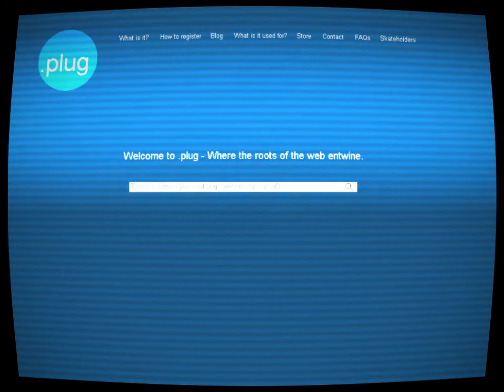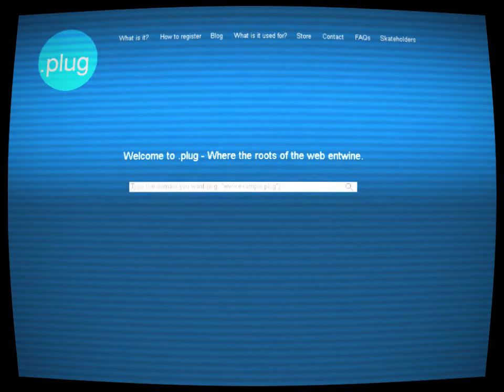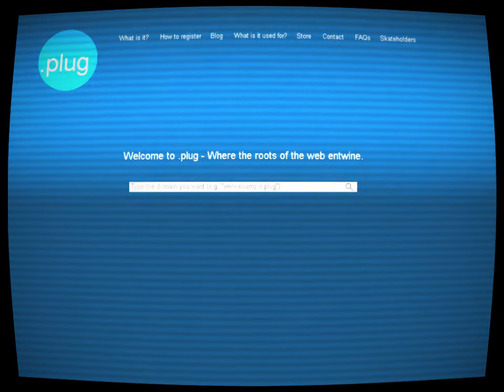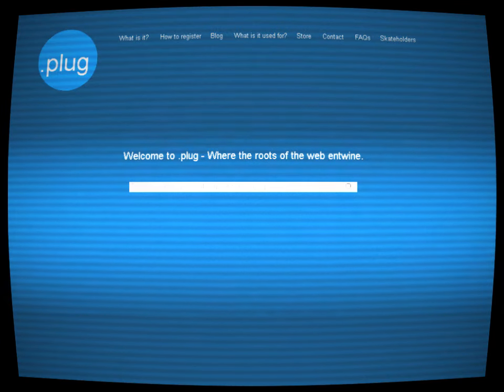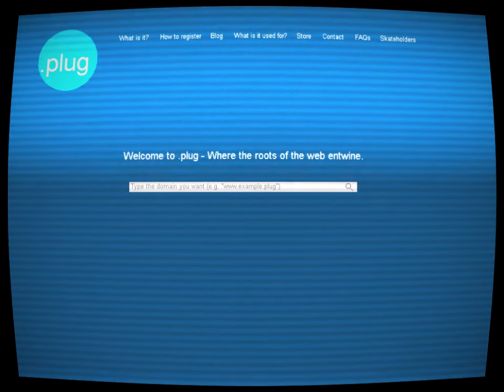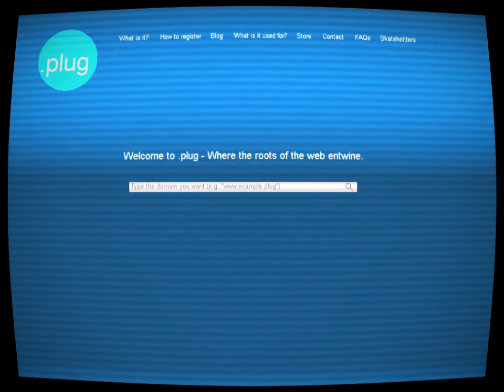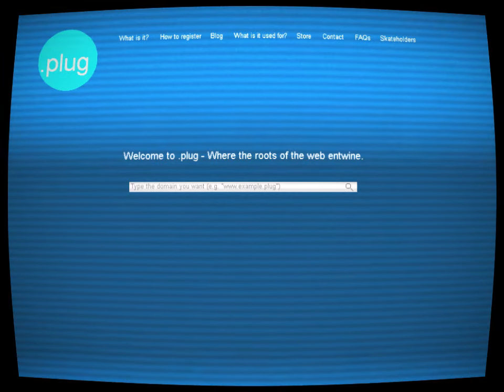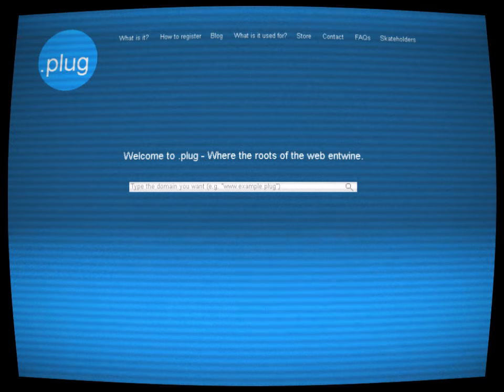(Creepypasta) .PLUG (by JunoTehPlanet)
CREDITS:
ChatGPT
JunoTehPlanet

SOUND FX CREDITS:
Chosic
Disney Wiki
FindSounds
FreeSFX
Freesound
SoundBible
Sounddogs
Soundeffects Wiki
Sound Ideas
Sound Image
Storyblocks
The Sounds Resource
Videvo